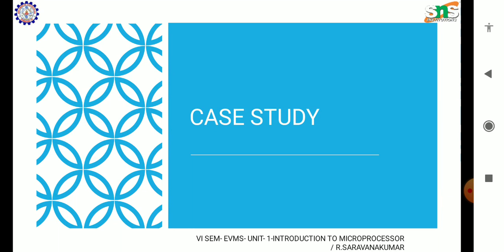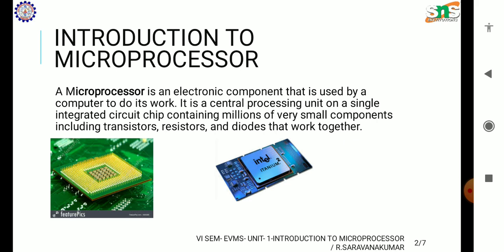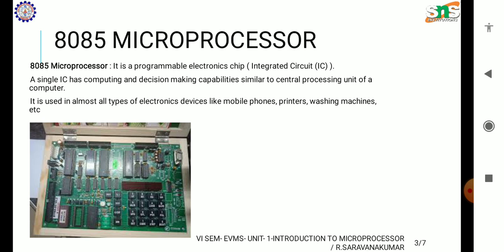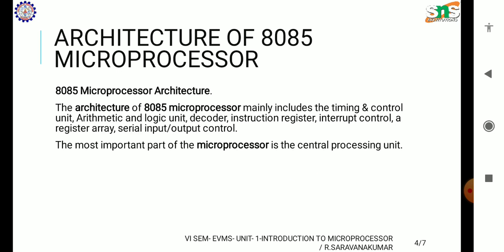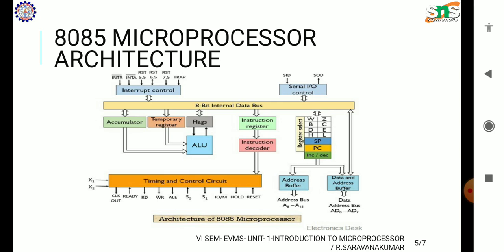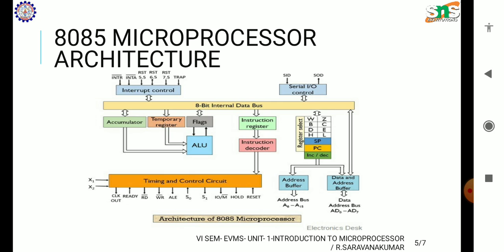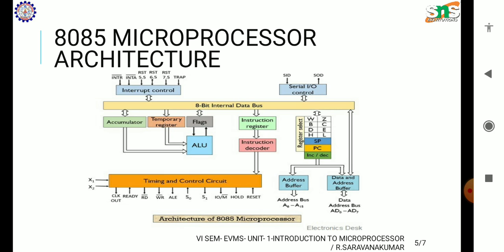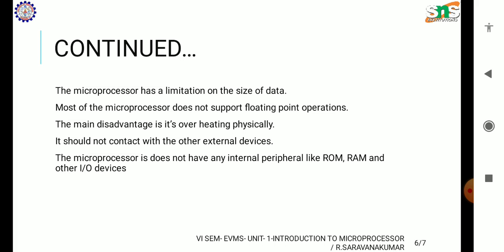Case study topic:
Limitations of 8085 Microprocessor